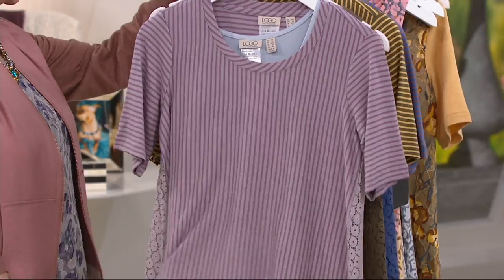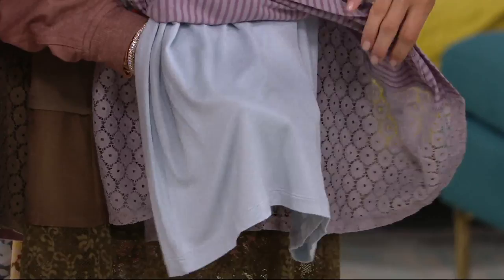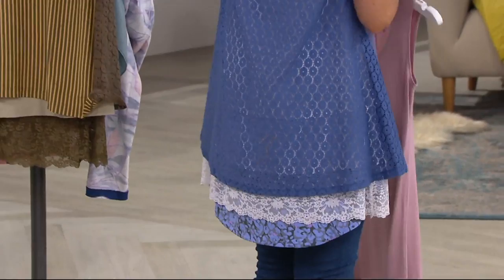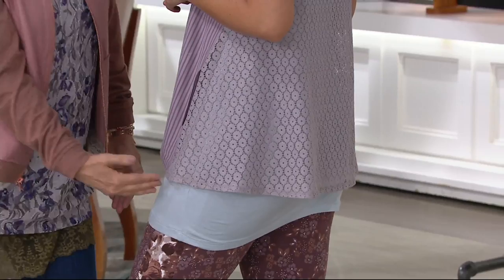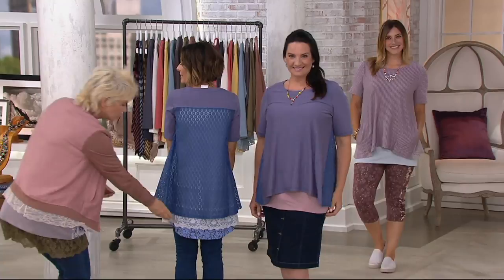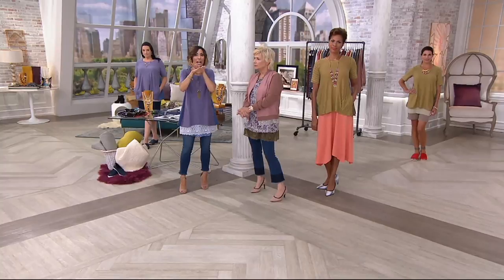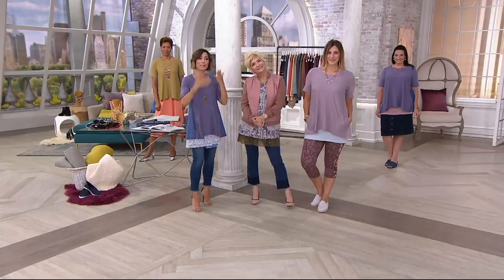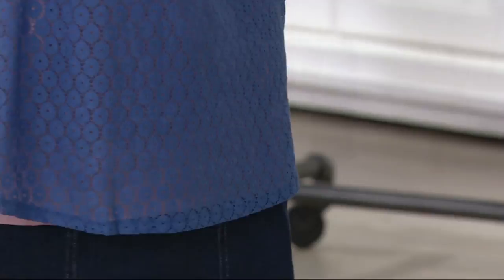LOGO by Lori Goldstein Short Sleeve Eyelet Back Top & Tank Twin Set on QVC